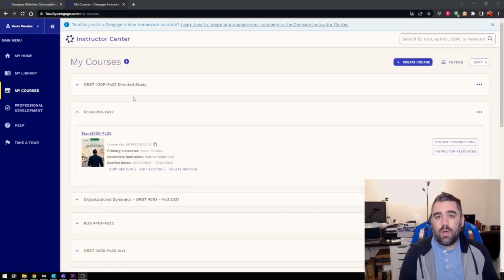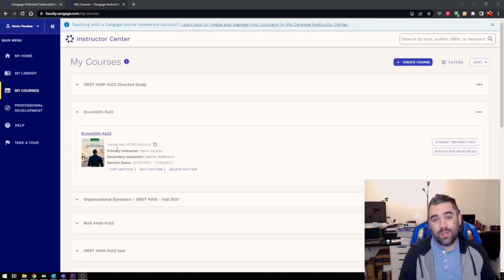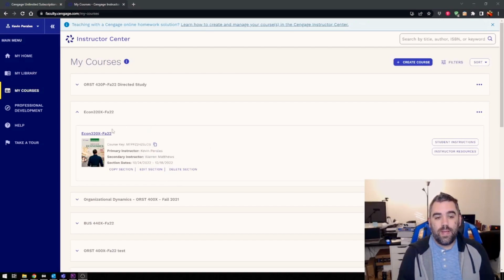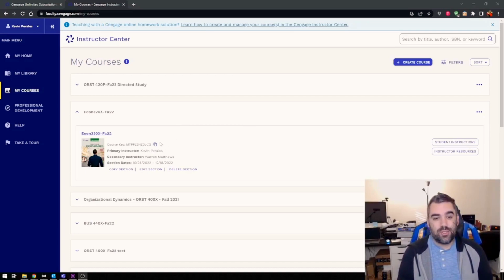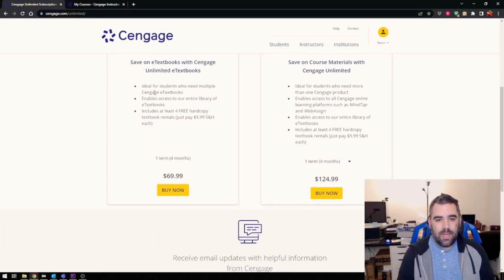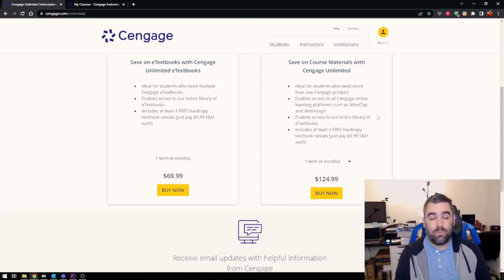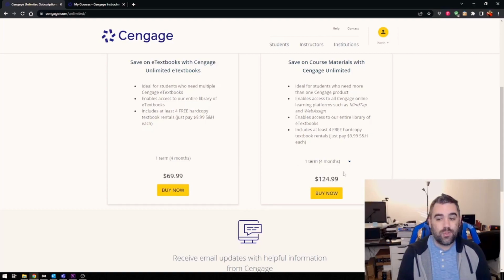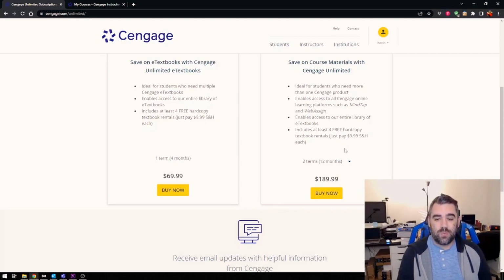LPU Cengage Basic Guide